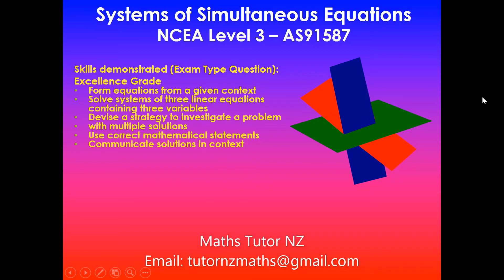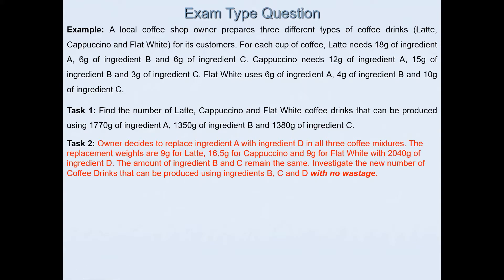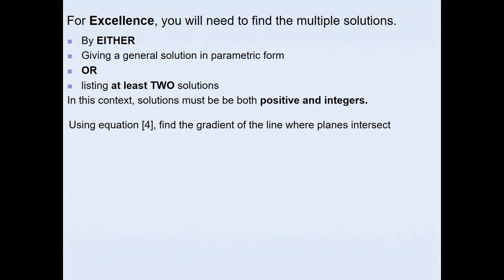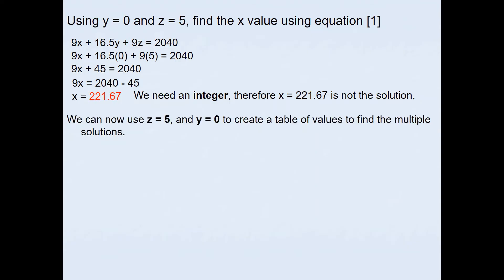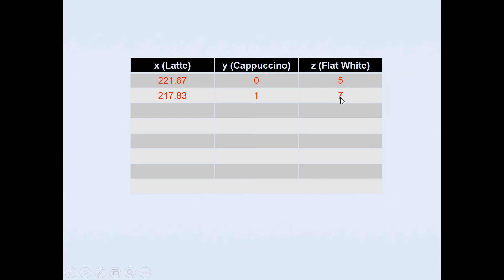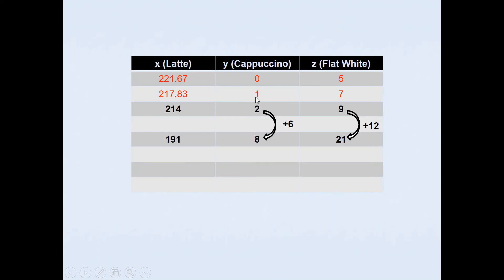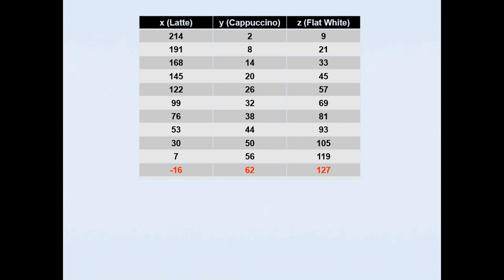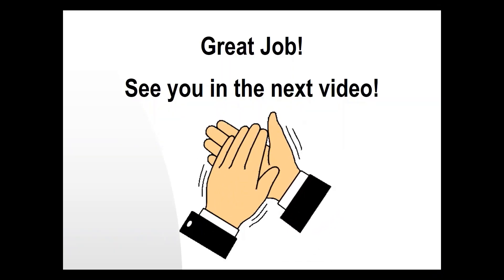Excellence | Practice Question | Systems of Simultaneous Equations | NCEA Level 3 Mathematics-91587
In this video, I will go over practice assessment type question on systems of simultaneous equations at Merit level for NCEA Level 3 Mathematics AS91587. It is important to completely understand what is expected of you when asked to apply systems of simultaneous equations in solving problems.

To be used as evidence for the award of Achieved a ‘method’ must be relevant to the solution of the problem and at the appropriate curriculum level. At all levels there is a requirement relating to the communication of the solutions.

The strategy is to reduce this to two equations in two unknowns. Do that by eliminating one of the unknowns from two pairs of equations

Brief Summary of what is required for AS 91587:
To achieve (2 different skills) – form equations from a given context, work out the answer and interpret this in in context.

Solving problems
Students need to make their own decisions about what to do and how to solve problems. Where an assessment task has a series of instructions that lead students through a sequence of steps towards the solution, it is likely that the opportunity for students to demonstrate all levels of thinking will be compromised.

For Achieved, the requirements include selecting and using methods. To be used as evidence, a method must be relevant to the solution of the problem. Students need to provide evidence of the equations when they form a system of equations.

Expected evidence for Merit
If the context leads to a situation where the system of equations is consistent or inconsistent, students are likely to demonstrate relational thinking by demonstrating algebraically that the system of equations are consistent/inconsistent, and interpreting the solution in context.

If the context leads to a situation where the system of equations is consistent, students could demonstrate extended abstract thinking by generalising the solution to this system in the form x = f(t), y = g(t) and z = h(t), where t is a parameter.

Communicating solutions
At all grades there is a requirement relating to the communication of the solutions.
At Achieved, students need to indicate what the calculated answer represents.
At Excellence, students need to explain any decisions that they make in the solution of the problem.